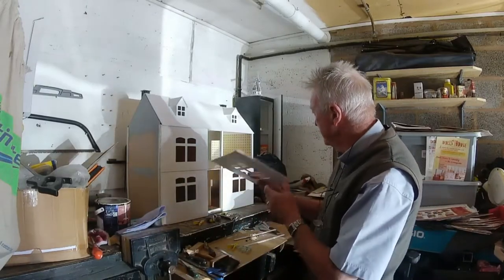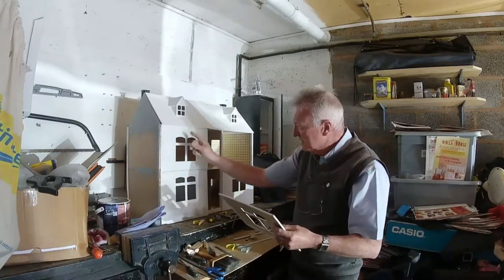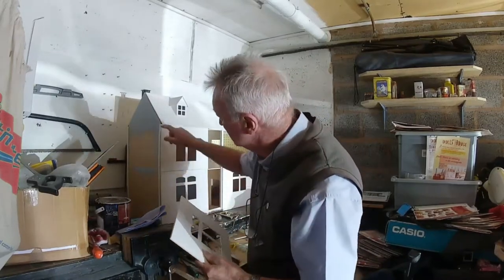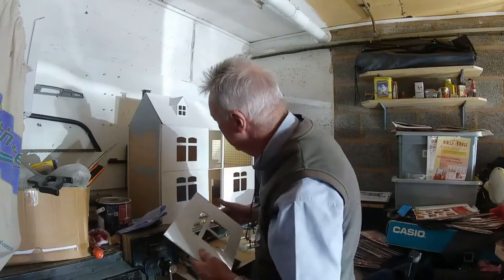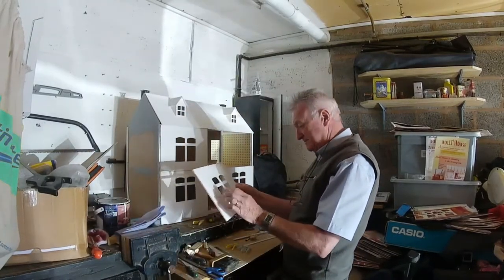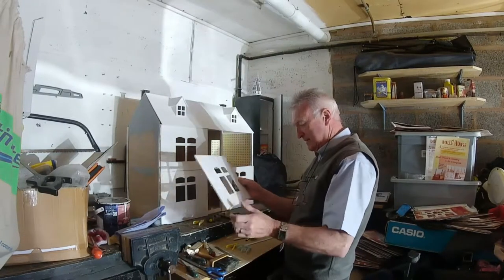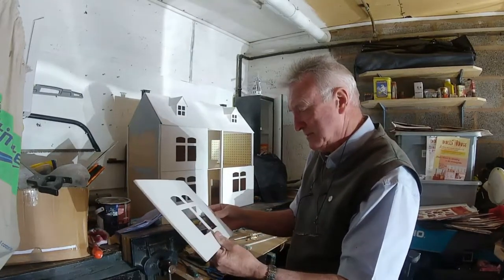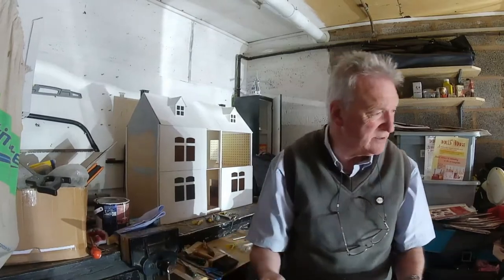Dad's Dolls House Quarantine 10 - Bass Magazines